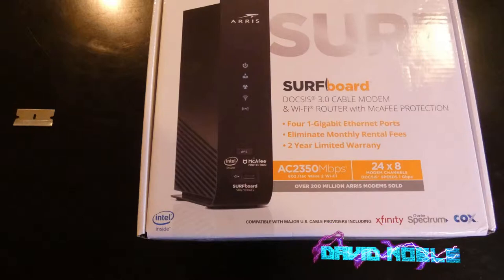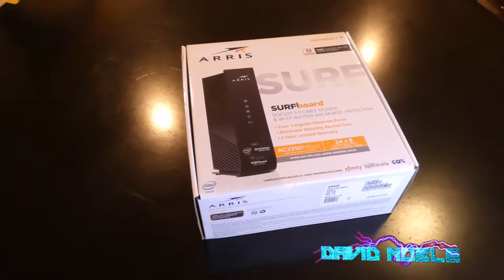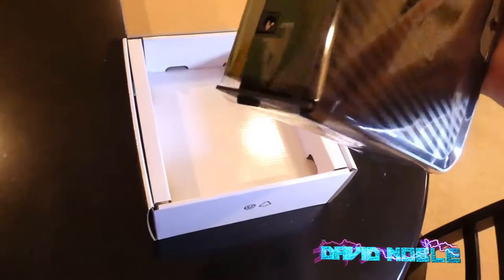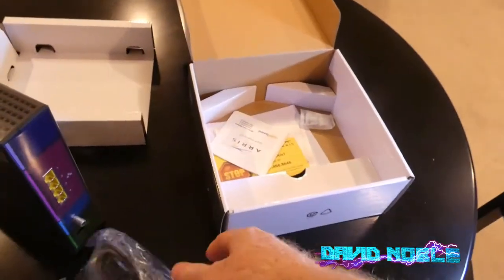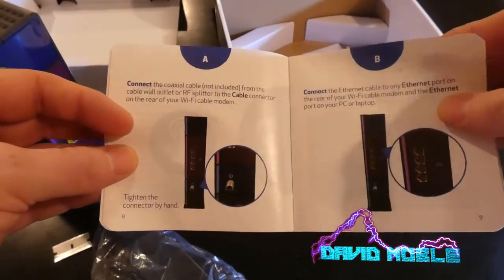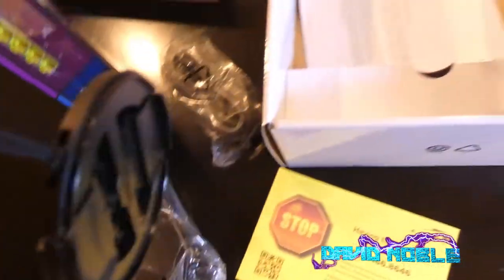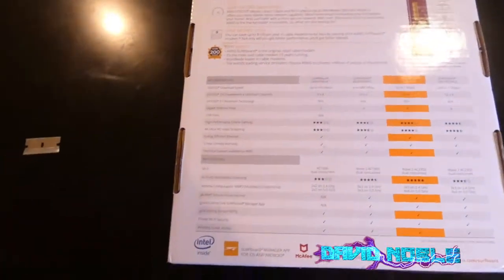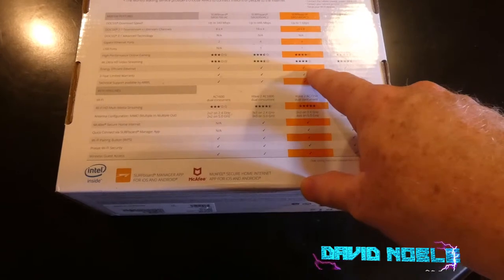Arris Surfboard AC2350 Modem and Wifi Router Unboxing